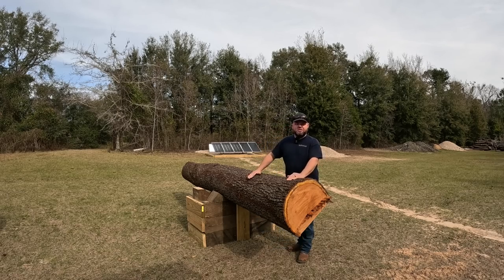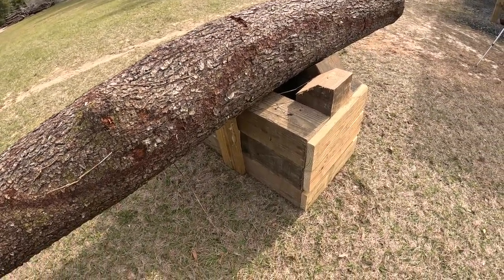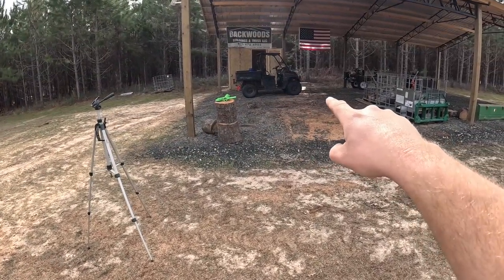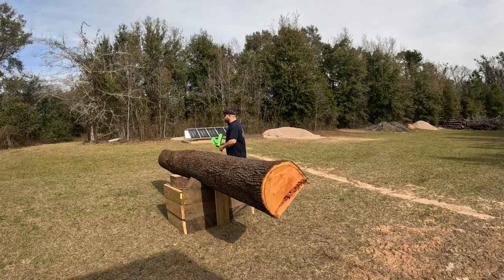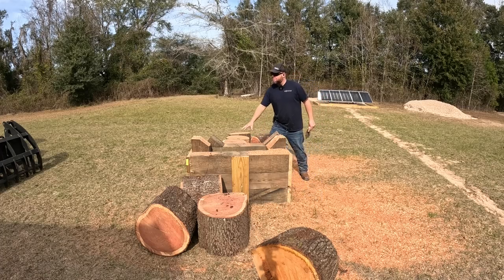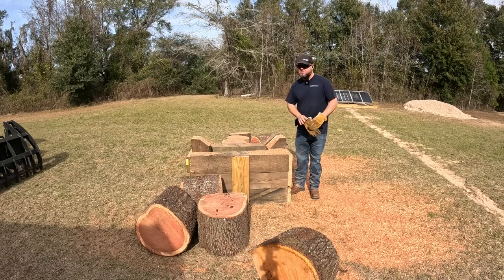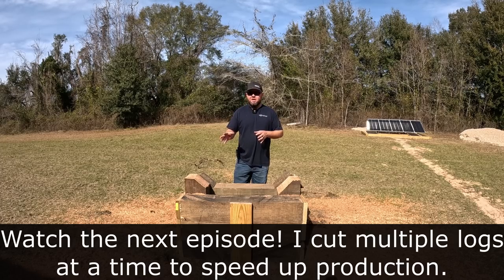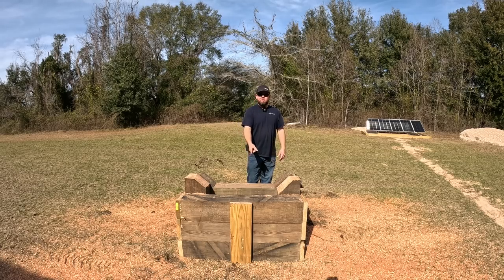DIY Log Sawhorse Build! Back Saver!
I build a log sawhorse that is heavy duty enough to handle HUGE logs.

Mingo firewood marker in video

Our address